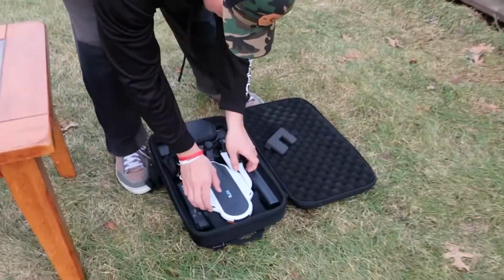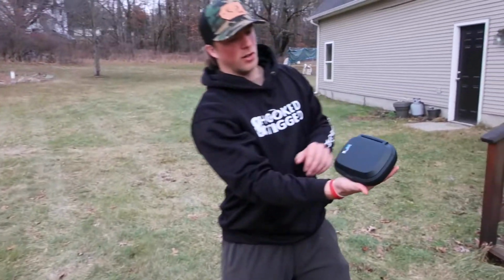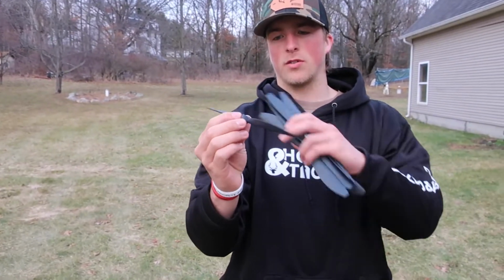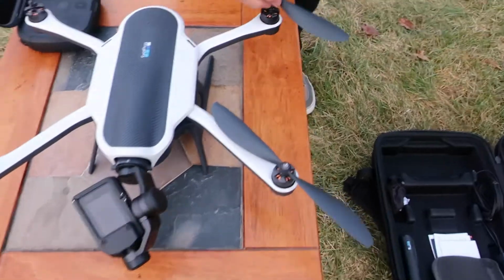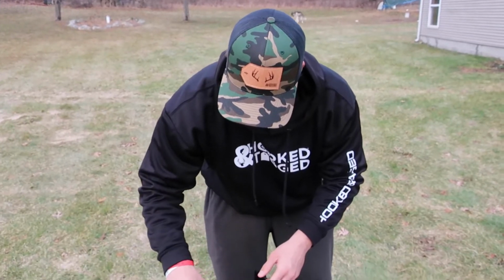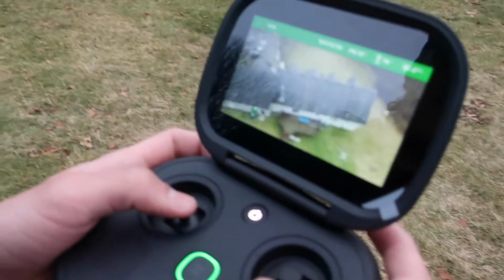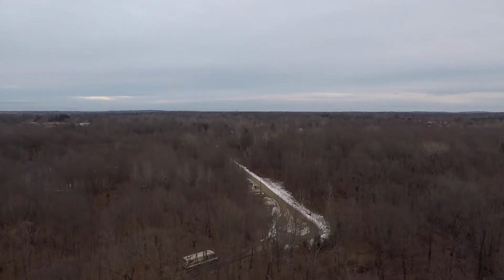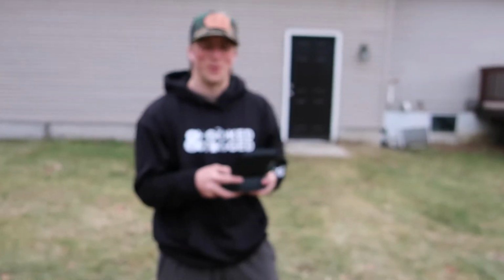Gopro Karma Test Flight! | GoPro Karma Review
I finally did it guys! I bought the GoPro Karma Drone today. This is huge news, I am so stoked right now. I will be getting some awesome videos for all of you watching this year. Today I took the drone for its first flight and it was a blast. It was kinda hard o learn at first but once you get the hang of it, its just like playing any video game. The plans for 2018 are crazy, I have some sick video ideas for you guys. Hope everyone is liking my videos.

*Camera Gear*